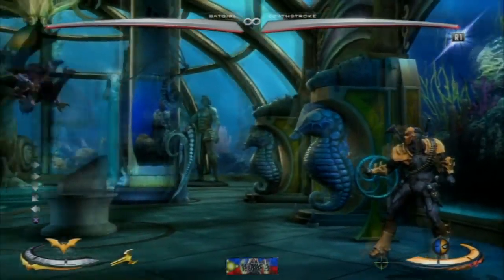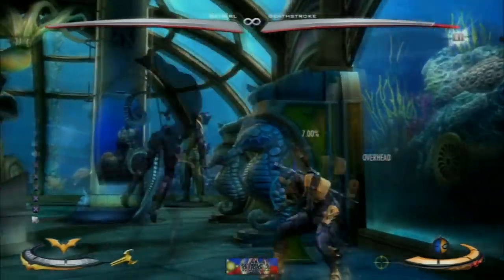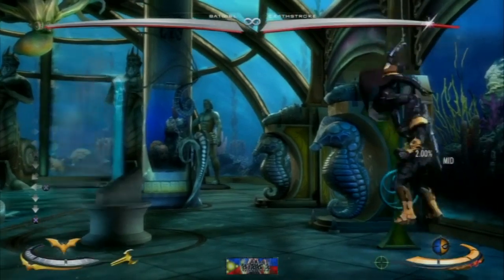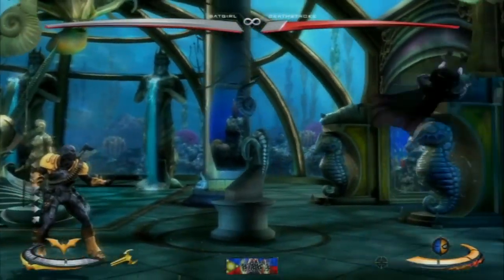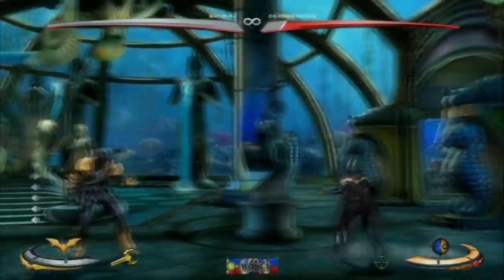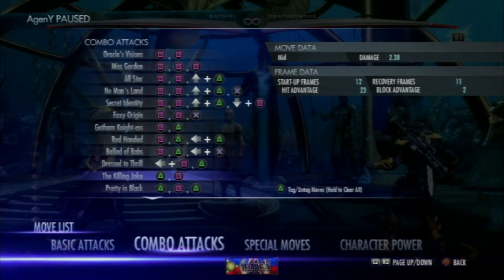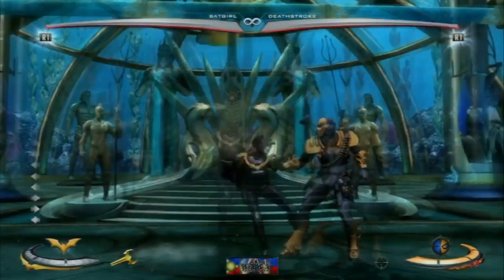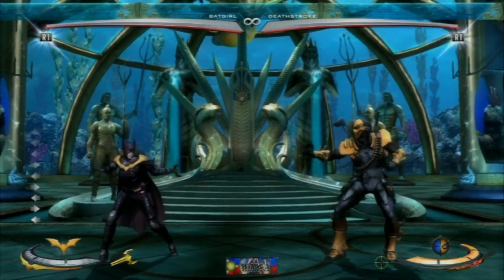Injustice - Batgirl First Thoughts, BnB, and Infinites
Hey guys! Here's a quick first impressions video on Batgirl.
I really like how she plays. Most likely I will be playing more of her in the future. Might become my 2nd main.

How do you guys like her? Any tips?